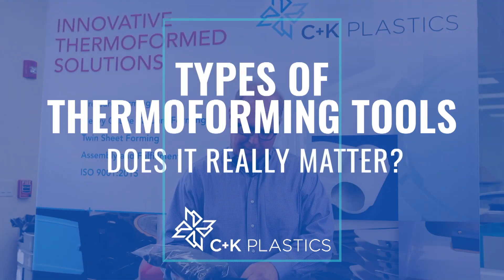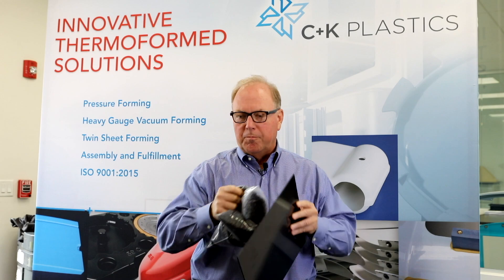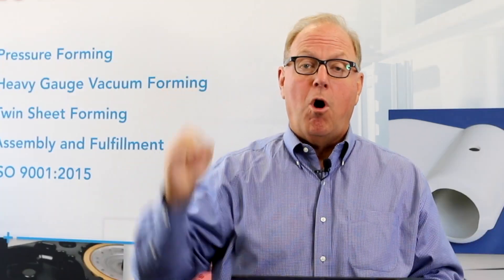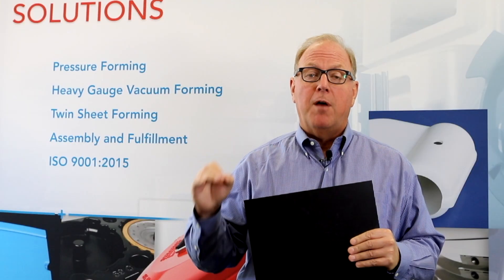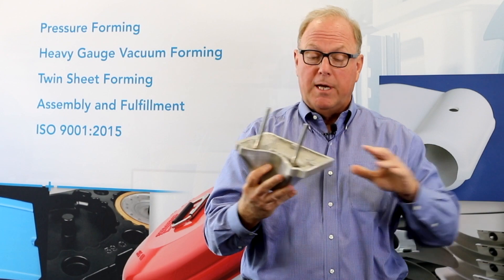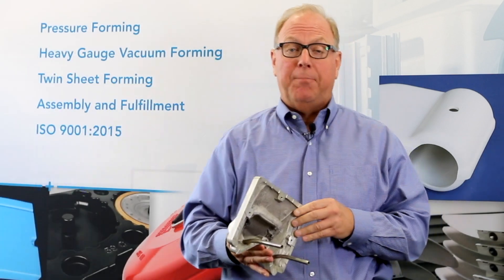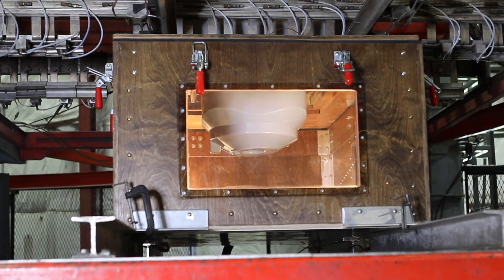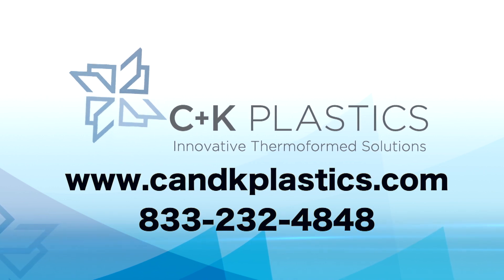What is the Biggest Mistake in Thermoforming? | C&KPlastics.com | New Jersey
If you are thermoforming large plastic parts, what is the biggest mistake to know about up front so you can make better informed decisions about price and supplier selection? Is it resin choice? Is it automation and how does that affect the cost? Is it the tooling? What is the secret to better prices and quality?

Bob Carrier from C&K Plastics Thermoforming tells you what to look for and how to get the most consistent large plastic parts for your products.

C&K Plastics offers a comprehensive range of services and capabilities including: pressure forming, vacuum forming, twin sheet forming and a full complement of secondary operations. We provide full in-house engineering support to help our customers turn concepts into production parts. Whether your application is low or high volume, simple or complex, C&K Plastics can provide cost-effective parts to meet your needs.

C&K Plastics can vacuum and pressure form thermoplastic sheets up to 96" x 144" (twin-sheet forming up to 84" x 120") in up to .500" gauge. This offers the flexibility to form both large single parts, as well as multiples of parts from a single thermoplastic sheet for maximum efficiency.

0:29 - Choose your Resin Carefully - they look for melt flow which is important for sag

2:00 - Heating the Core - you need good microprocessor control heaters

2:47 - Automation - load and unload rotary machines - efficiency

4:06 - Two classes of thermoformers - scientific approach (this one's better) vs. the art of thermoforming

4:38 - Temperature Controlled Tools - temperature variation creates warping or worse

6:08 - Casting is the most cost efficient, long lasting tool that still makes a great product

7:30 - Aluminum temperature controlled tools last - 14 -90 psi for thermoforming

C&K Plastics is ISO9001:2015 certified, ITAR Registered, and is a member of the Women's Business Enterprise National Council so that they can provide you with the best products.

1820 Conyers Station Road, Conyers, GA 30013